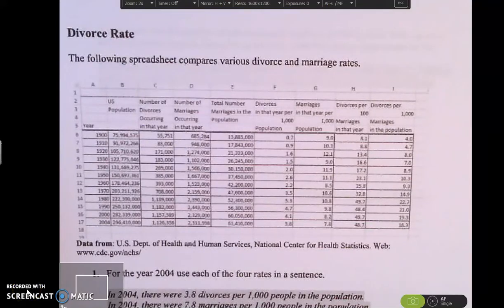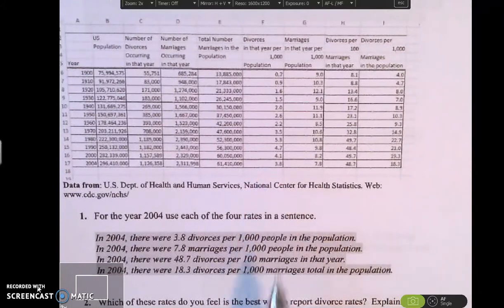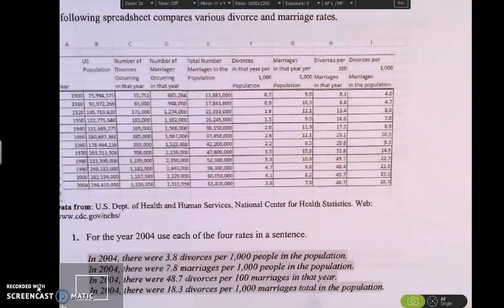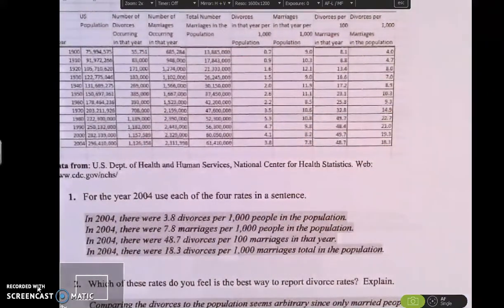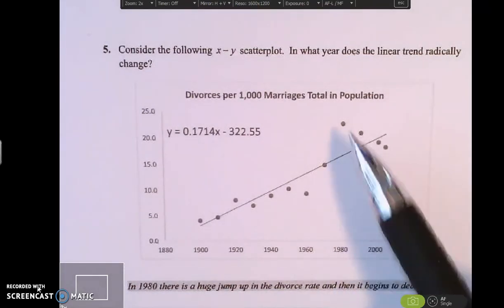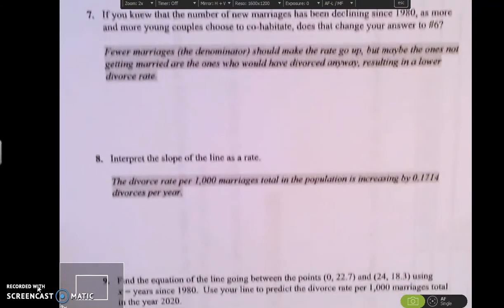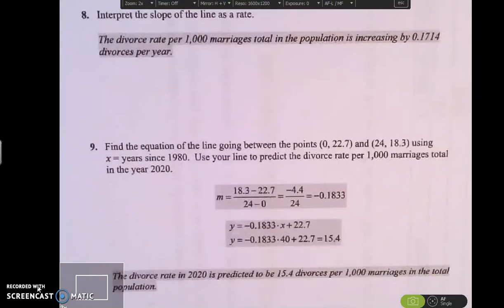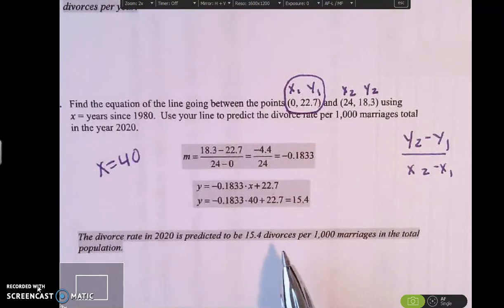gb pages 65 67